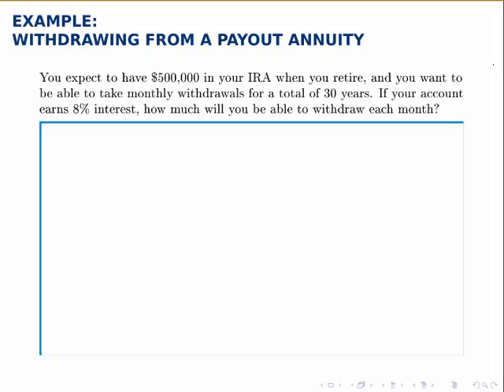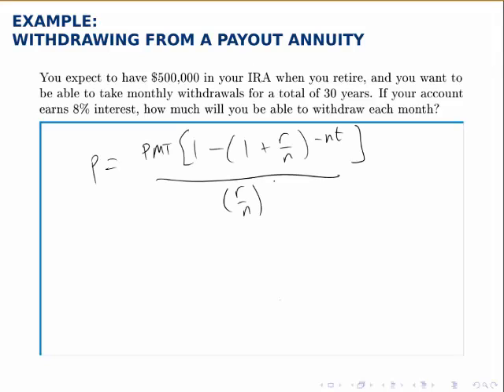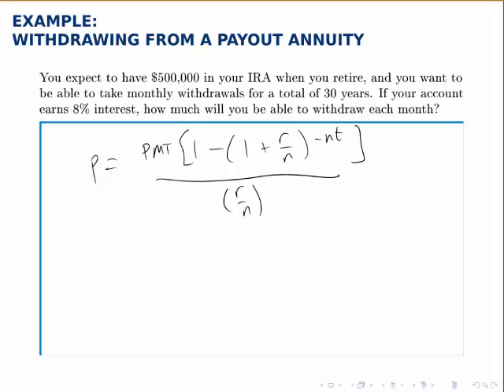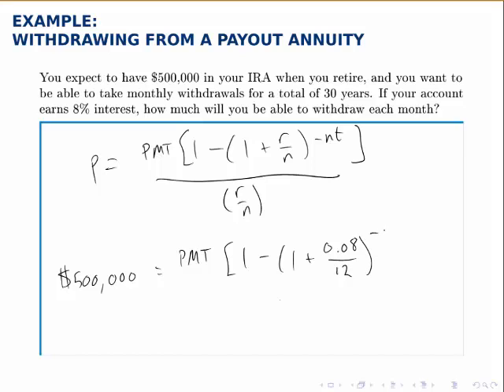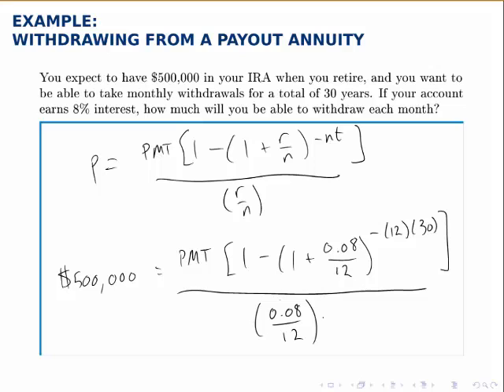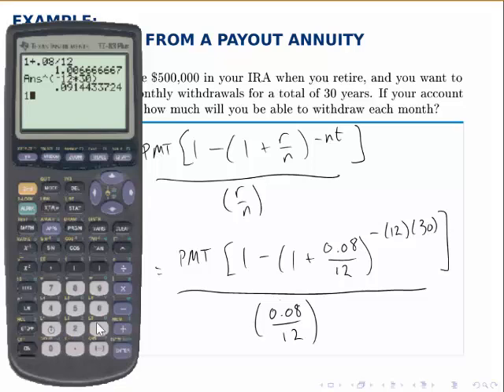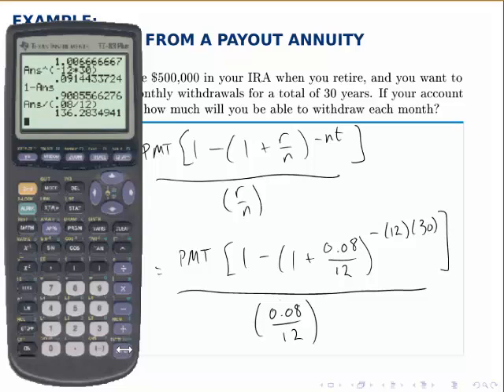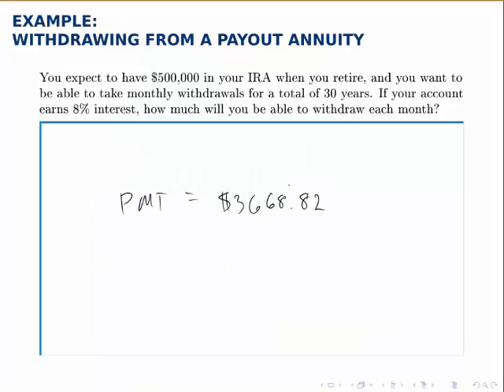Finance Example: Withdrawing from a Payout Annuity